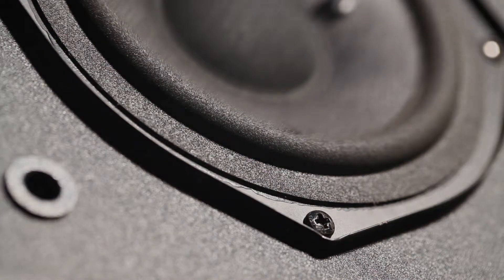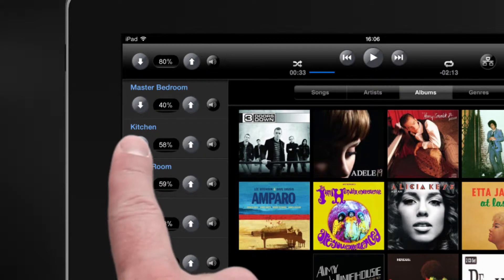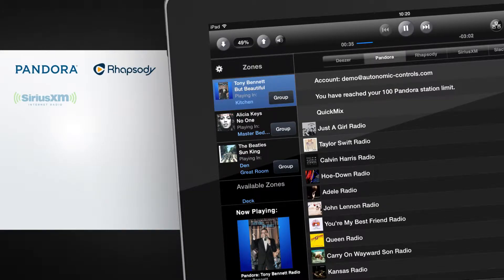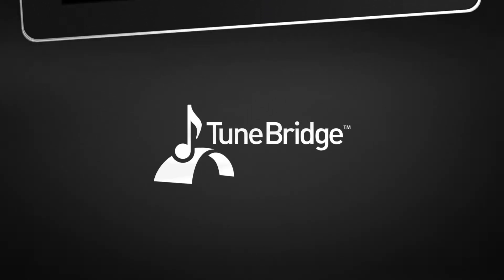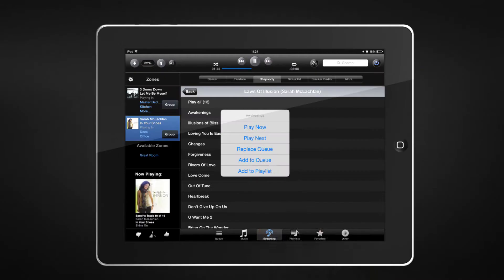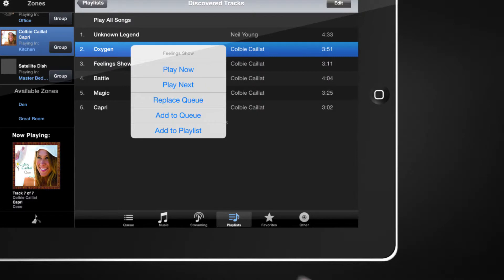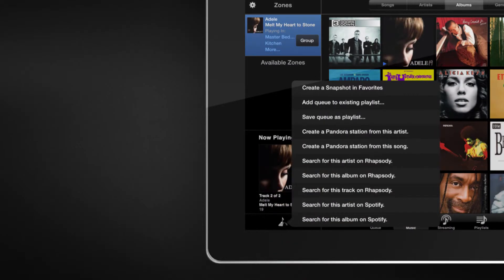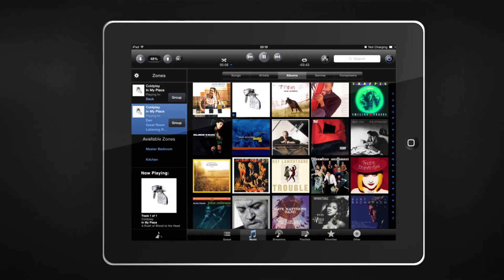Mirage Audio System Tutorial